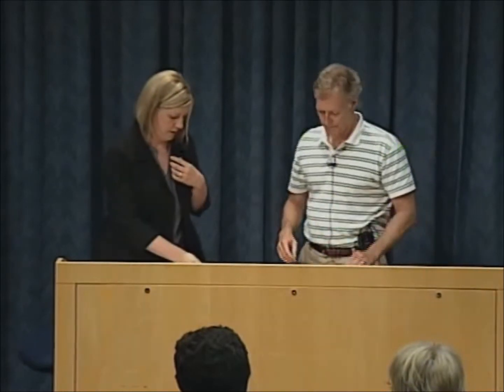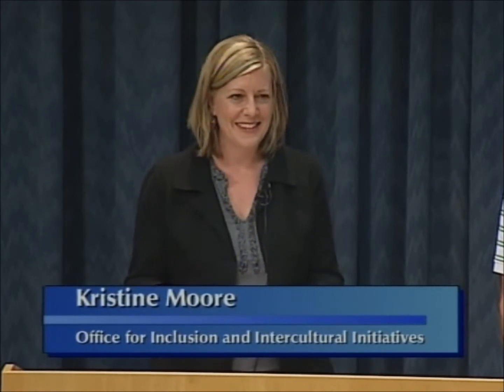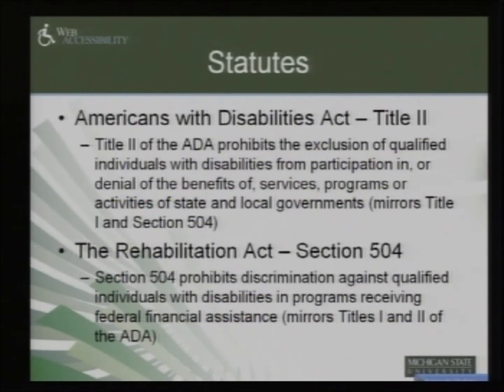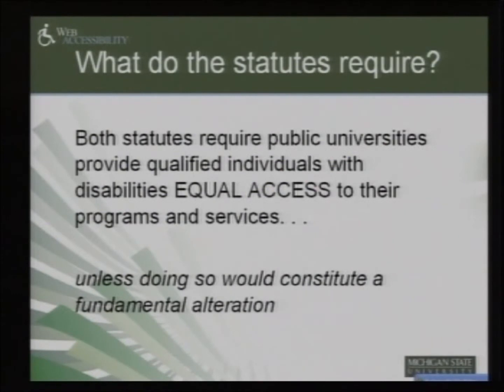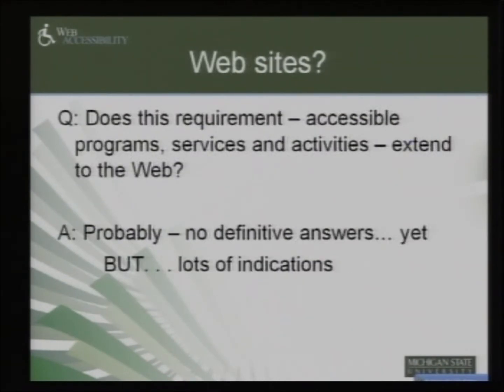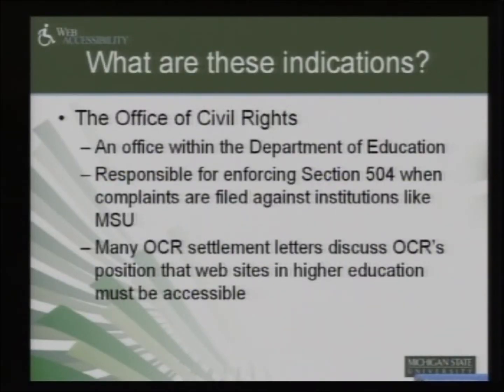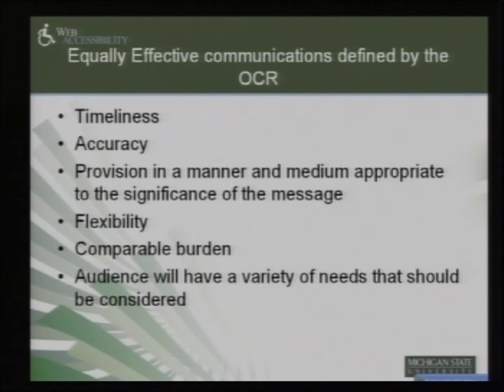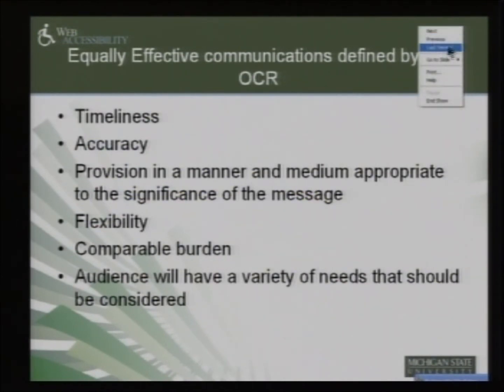Web Accessibility - Part 1 of 2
Speaker:
Kristine Moore, Office for Inclusion and Intercultural Initiatives

MSU WebDev CAFÉ Forum
July 16, 2010
2:00-4:30 P.M.